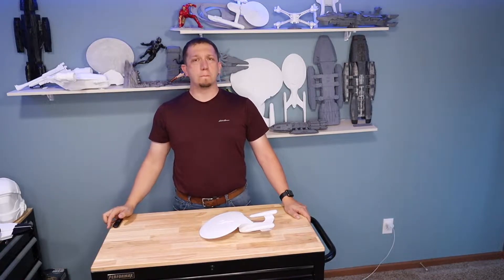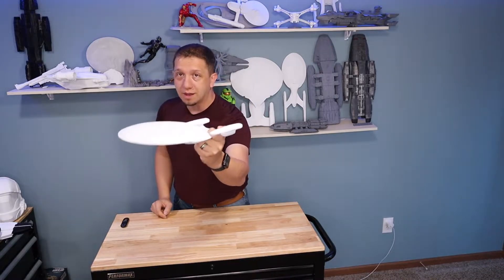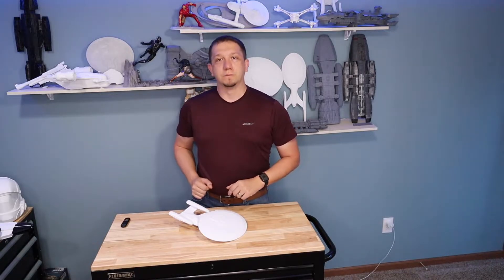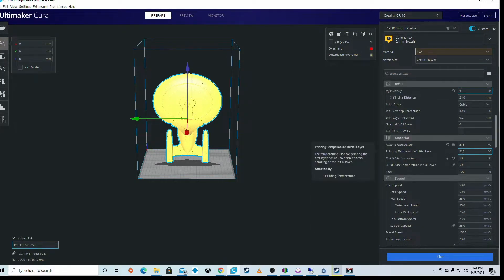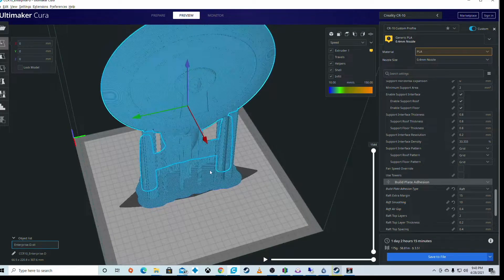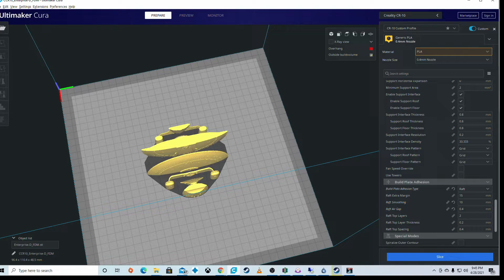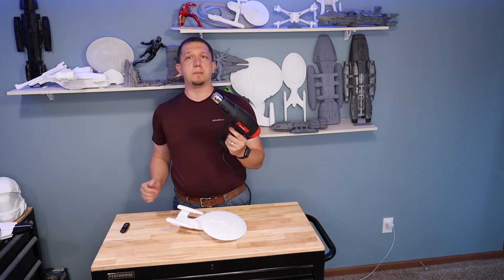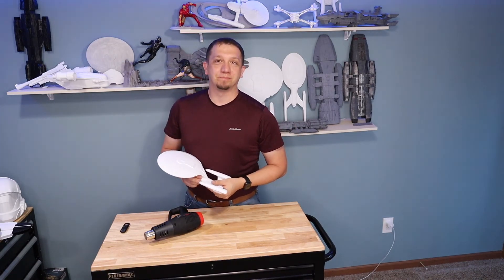How to stop the stringing on 3D prints - the box to always check in Cura settings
Asking "How do I stop the stringing?!" This is a common problem in 3D printing. Using the example of the Galaxy Class Enterprise E from Star Trek Next Generations, watch how to fix stringing in Cura. There's a Cura setting to always select. Watch the full 3D print process from cura slicing to 3D print to clean 3D print stringing post-print. This works for ender 3, ender 3 v 2, Cr-10 models, and many others.

🗒 Show Notes 🗒

0:00       ▶️  Introduction
4:15       ▶️   Cura and Prep
10:32     ▶️   Time Lapse
13:03     ▶️  String Removal
13:47     *️⃣  Recap